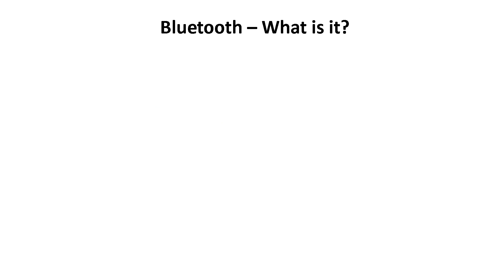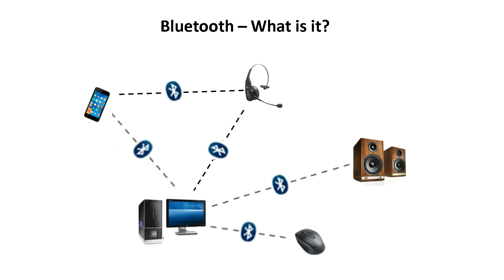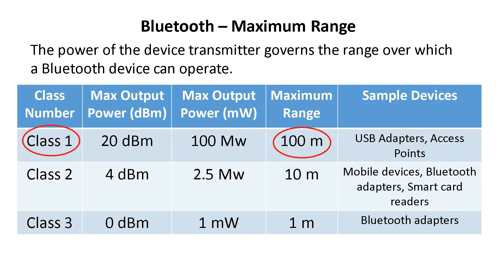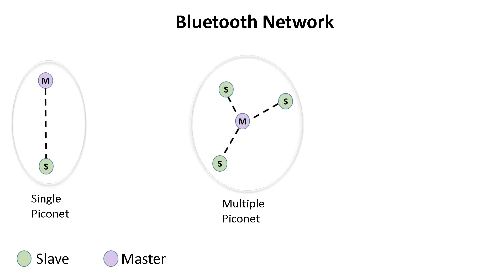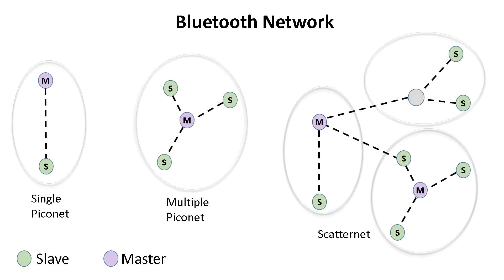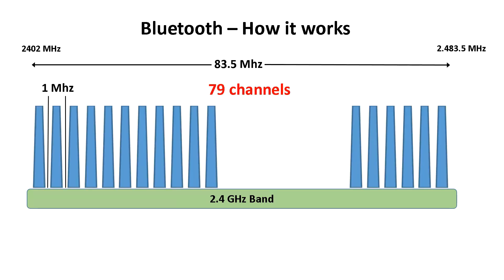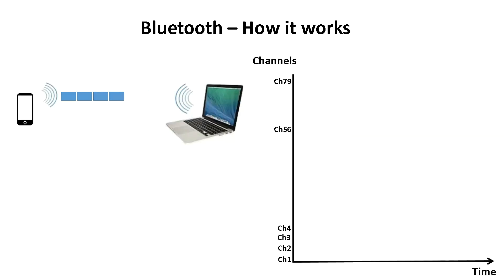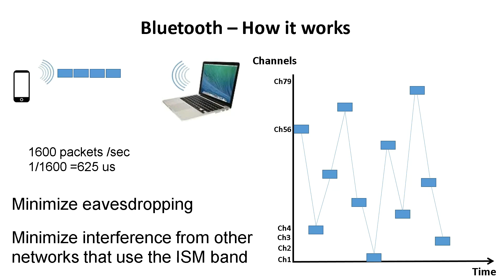Bluetooth Technology: How does it work?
Many electronic devices are now incorporating Bluetooth technology to allow wireless communication with other Bluetooth devices. This video explains how Bluetooth works and how data gets transferred from one Bluetooth device to another.

I very much welcome your comments on the experience of watching my videos. Please let me know of any feedback to improve my videos.